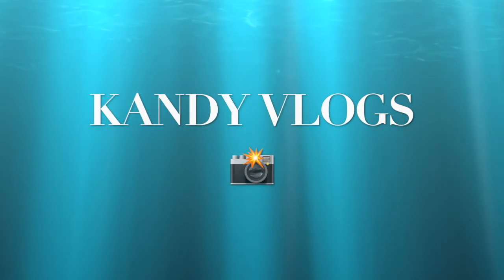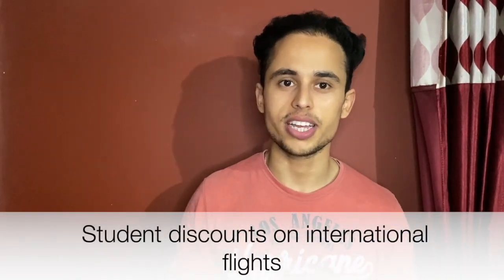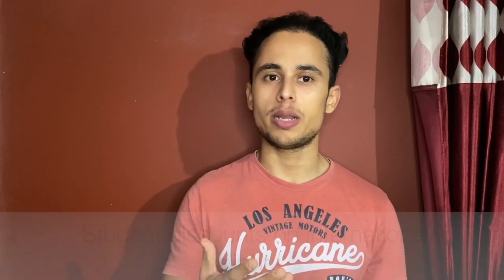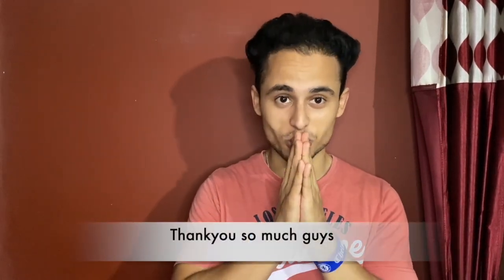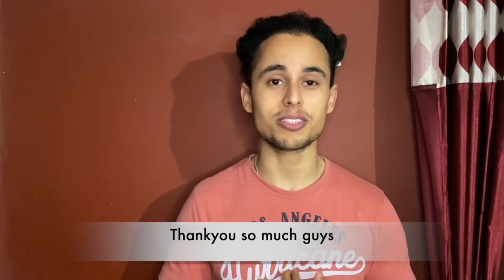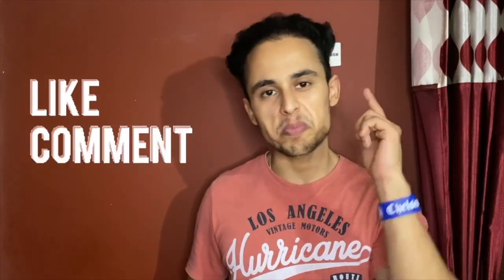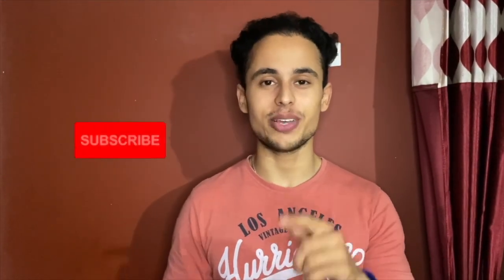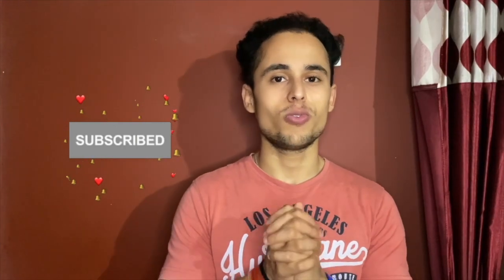Student Discount||Ireland||Study Visa||Delhi to Dublin||Fly abroad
hey! guys. welcome to another video and to my channel also. so guys after getting your study visa, definitely we have to book our flights tickets as soon as possible.in this video I will be telling you guys how to avail student discount on international flights so that you people get some huge discounts and offers too as no one wants to spend much in flights. I am 100% sure you will not spend a huge amount in flight if you will book with the process, I told in this video. if you like this video don't forget to subscribe my channel guys. thank you in advance.